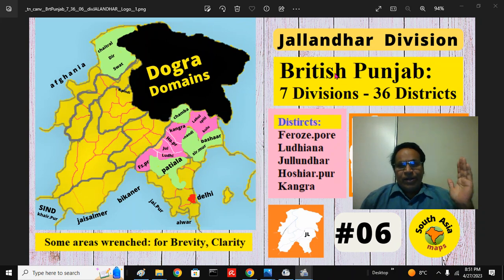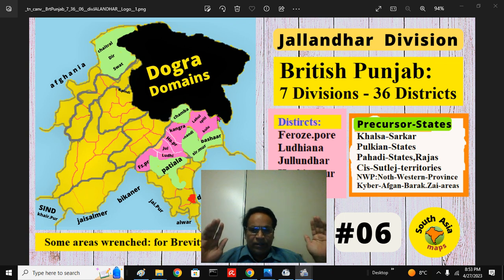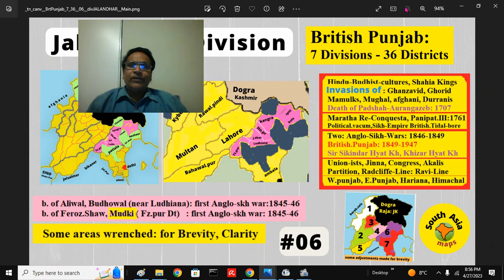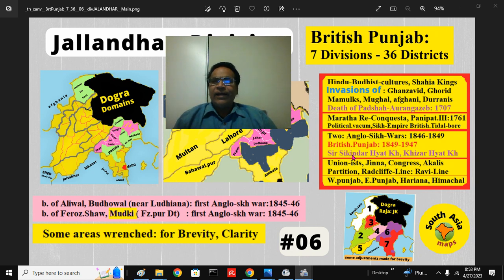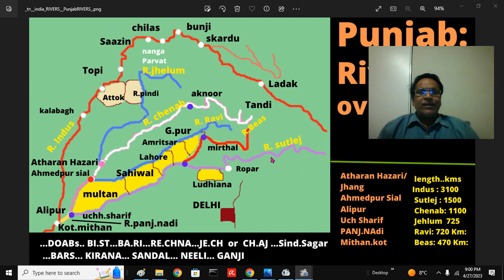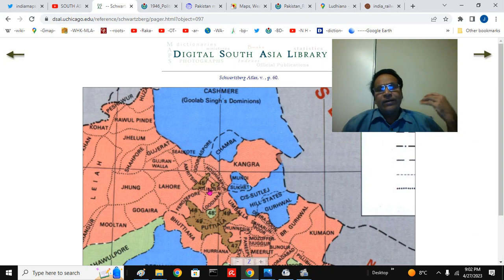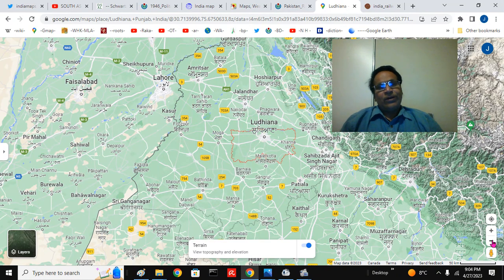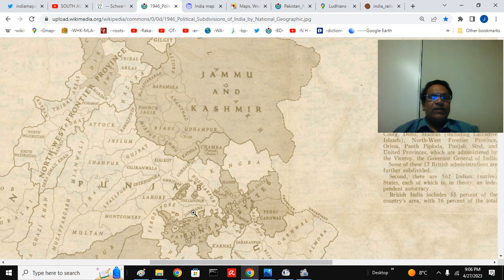JALANDHAR Division: (British Punjab #06) (ब्रिटिश पंजाब) (برٹش پنجاب) (ਬ੍ਰਿਟਿਸ਼ ਪੰਜਾਬ)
Jallandhar, DIVISION: BIST Doab REgion:  Hoshiyarput, Kangra, Ludhiana